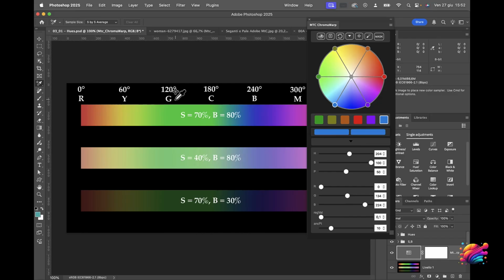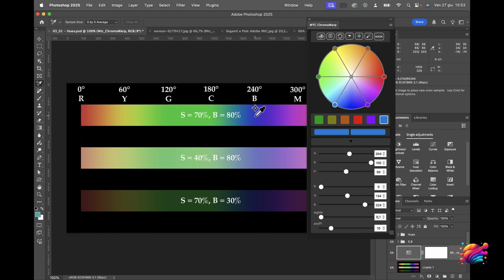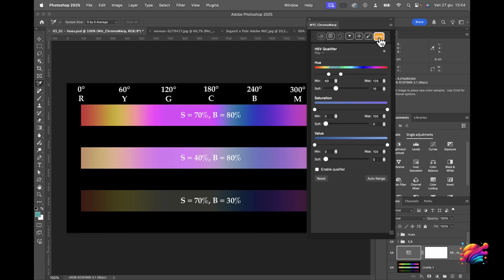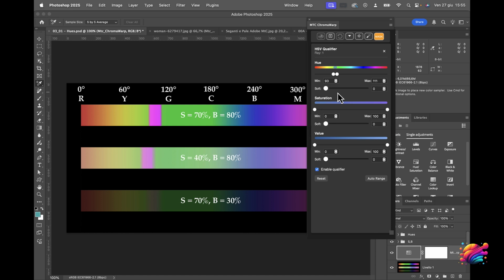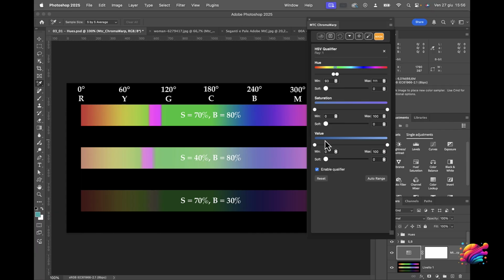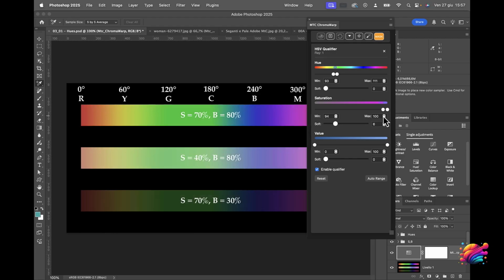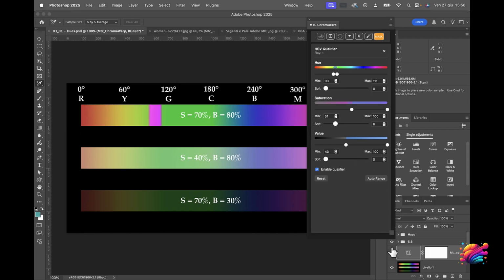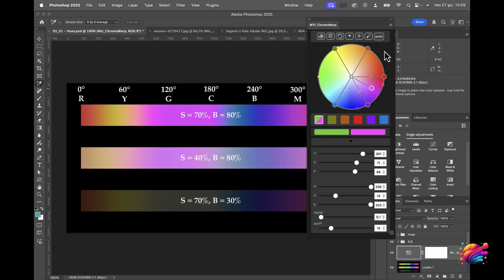MTC ChromaWarp 10 Using Masks ENG